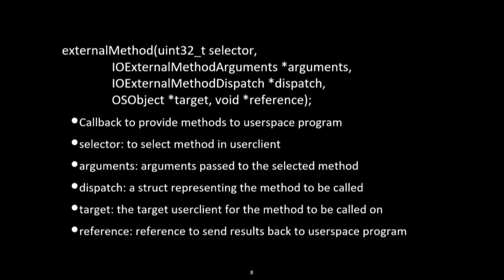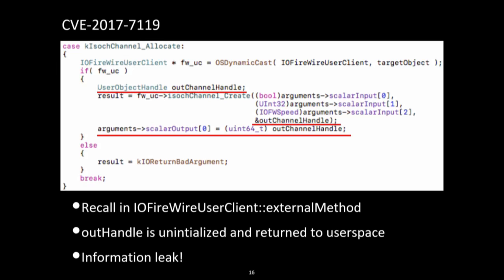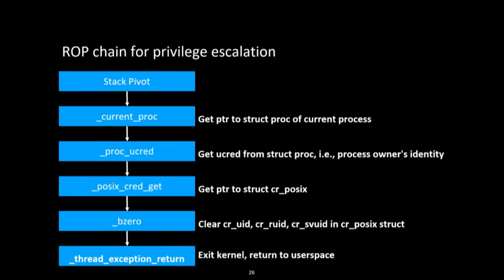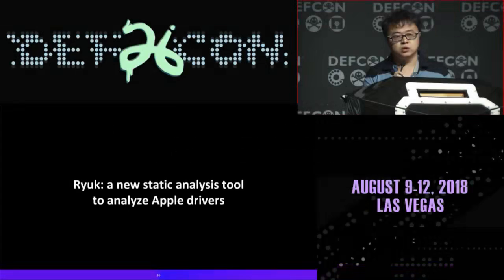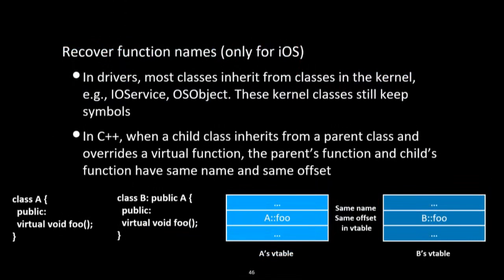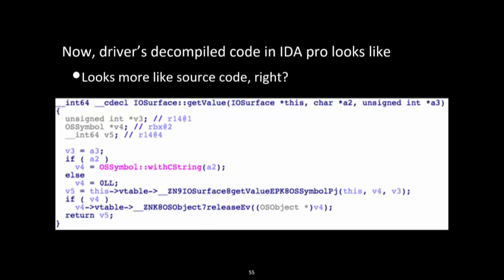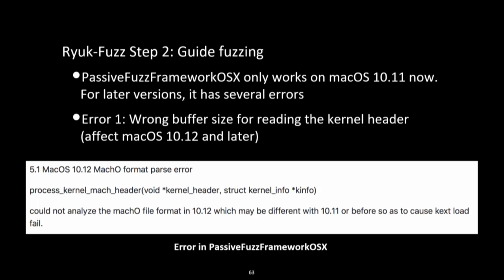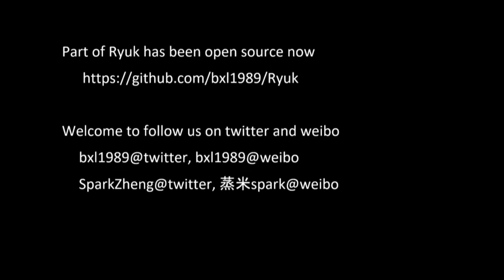DEF CON 26 - Analyzing and Attacking Apple Kernel Drivers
Bai and Zheng

One bite and all your dreams will come true Analyzing and Attacking Apple Kernel Drivers